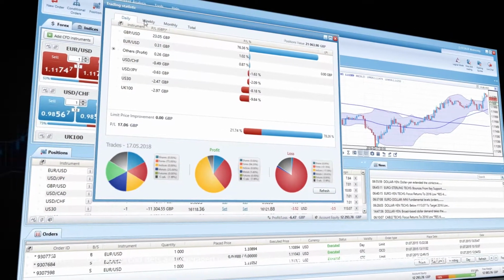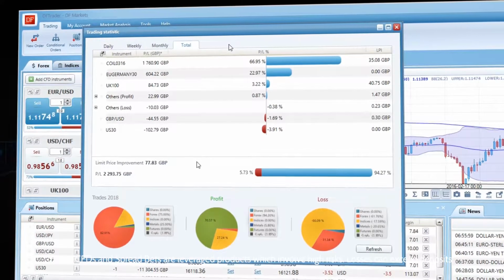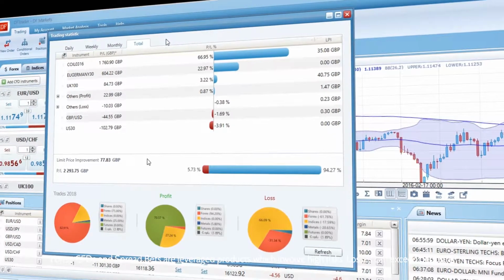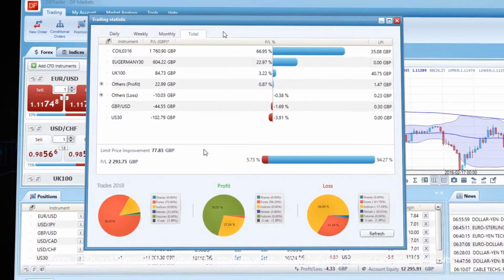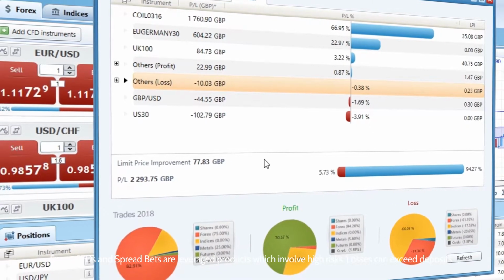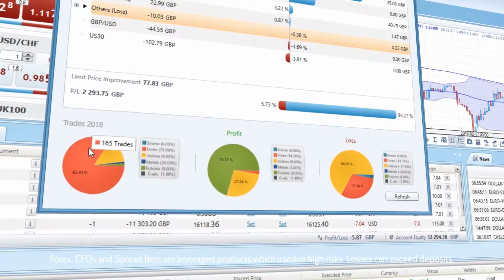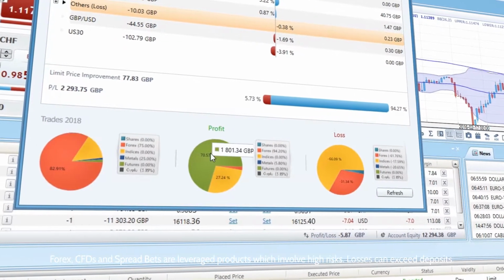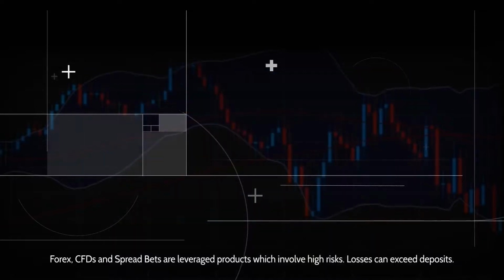DF Trader: Trading Statistics & P/L Chart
DF Markets (Delta Financial Markets Ltd.) is a Forex, CFD and Spread Betting provider established and located in Canary Wharf, London. The company is regulated by the Financial Conduct Authority (FCA register number 534027). The protection of client funds is provided by the Financial Services Compensation Scheme (FSCS).

To provide high quality financial services, employing the best business practices is part of our commitment to all individual and institutional investors.

64% of retail investor accounts lose money when trading CFDs with this provider.